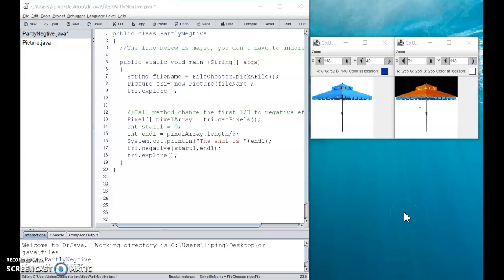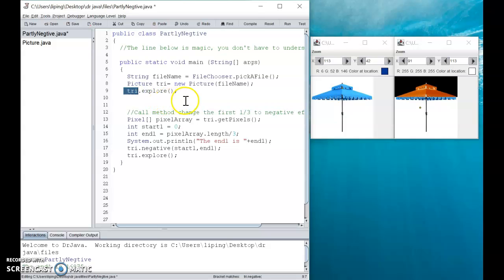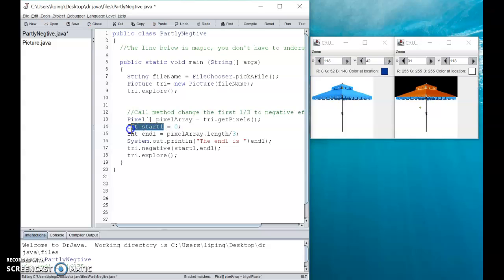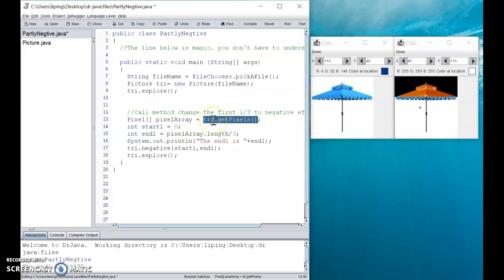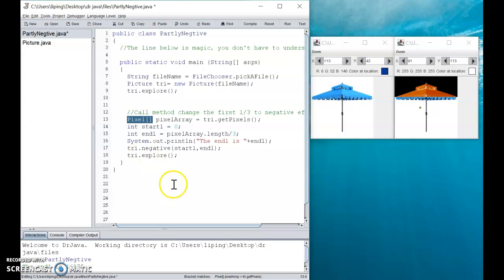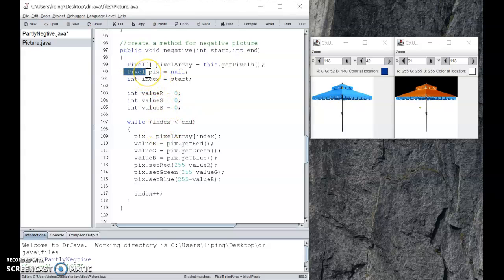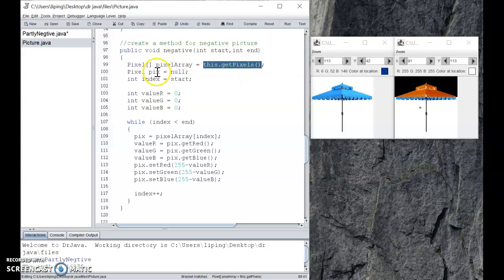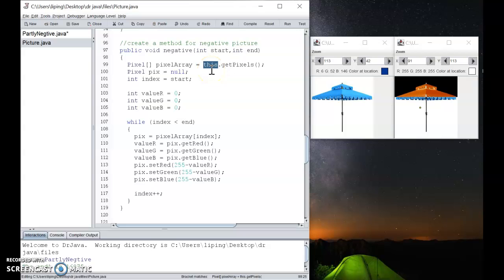CISC190 Java objects